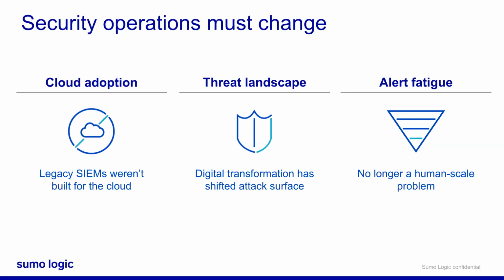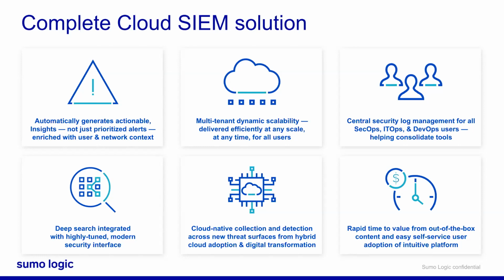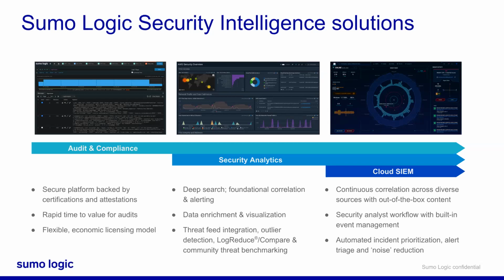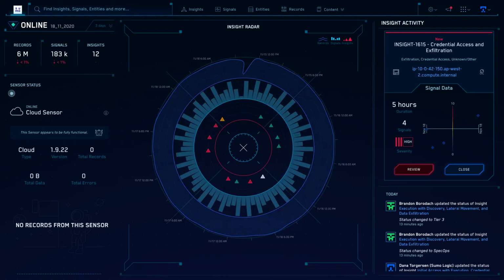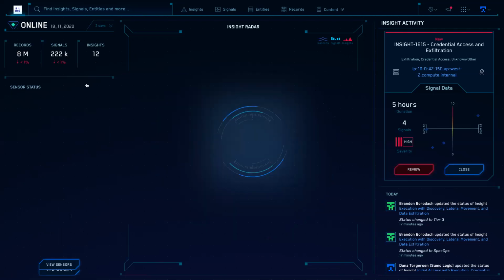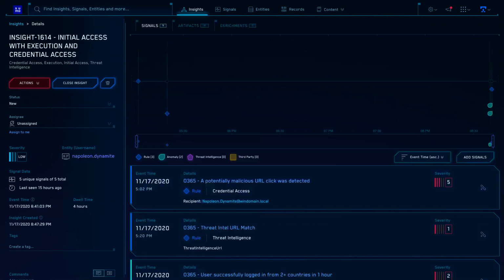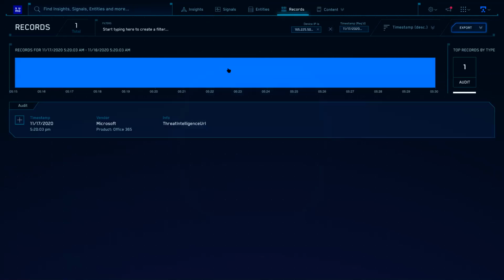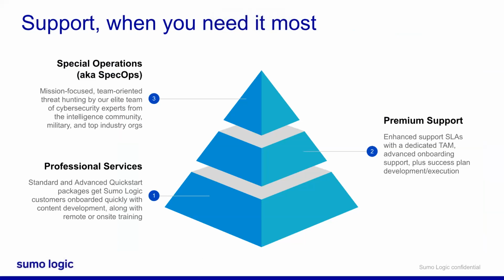Cloud SIEM Solution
Sumo Logic Cloud SIEM solution provides security analysts with enhanced visibility to seamlessly monitor on-premises, hybrid, and multi-cloud infrastructures and thoroughly understand the impact and context of an attack.

The Cloud SIEM solution fuses analytics and SOC automation to perform security analyst workflows and automatically triage alerts—increasing human efficiencies and enabling analysts to focus on higher-value security functions.

In this session, Sumo Logic’s Dana Torgersen, shows you our Cloud SIEM solution in action, including:

- Network, user, and entity context for threat investigations
- Highly-tuned user interface built by analysts FOR analysts